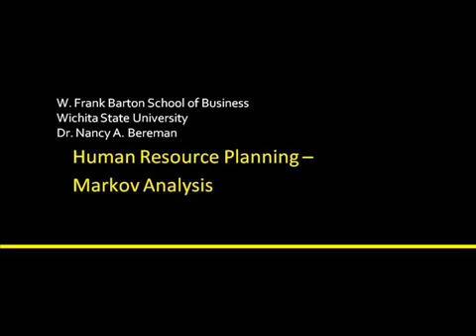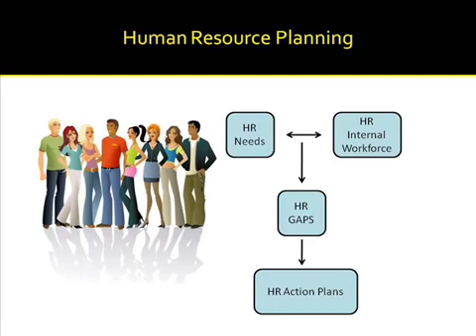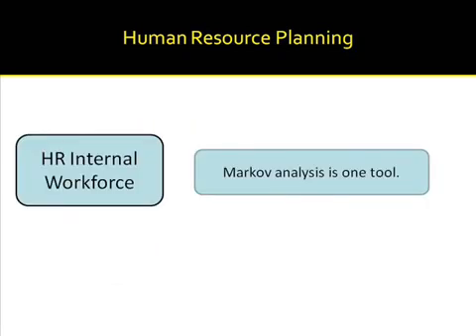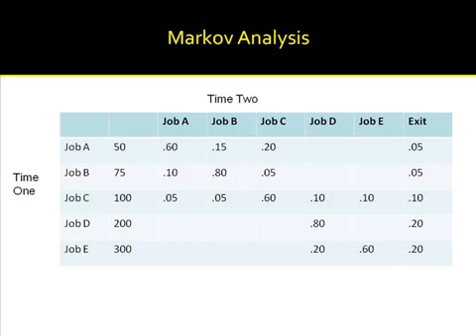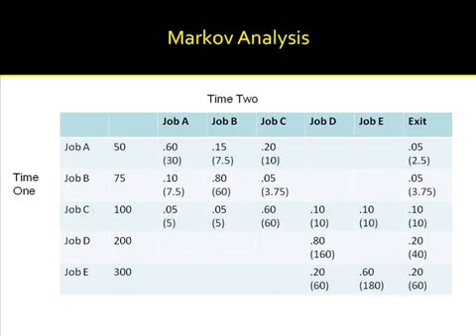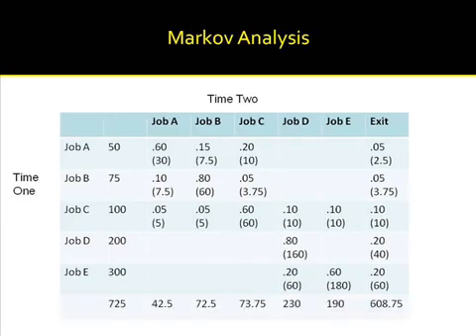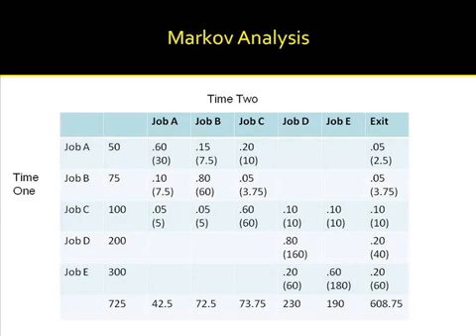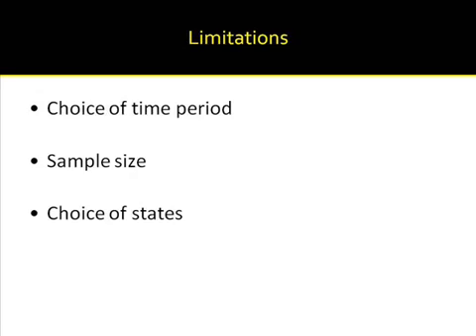İnsan Resurslarının Planlaşdırması - Markov Analizi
HR Planlaşdırma - Markov Analizi, İnsan Resurslarının Planlaşdırması - Markov Analizi